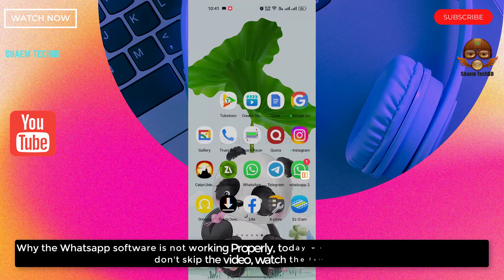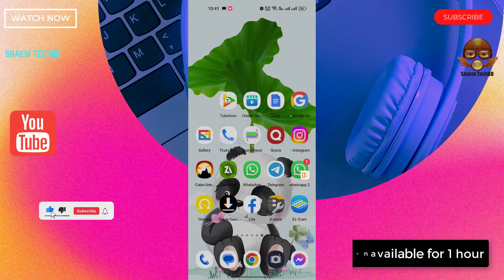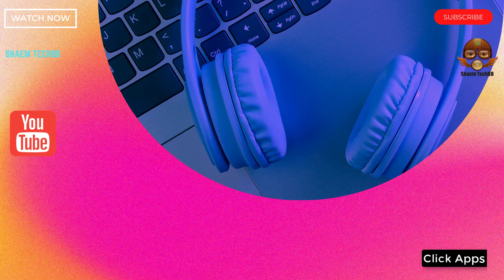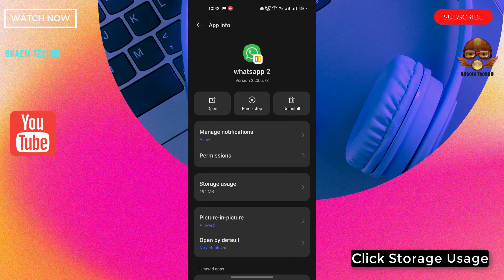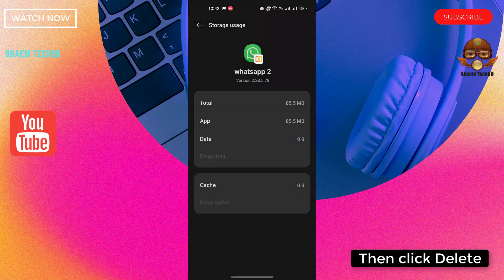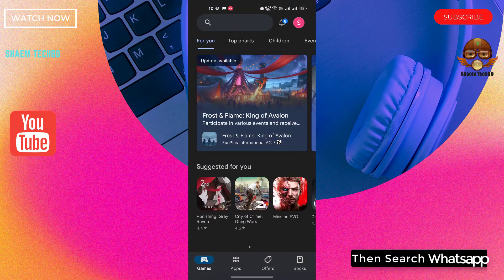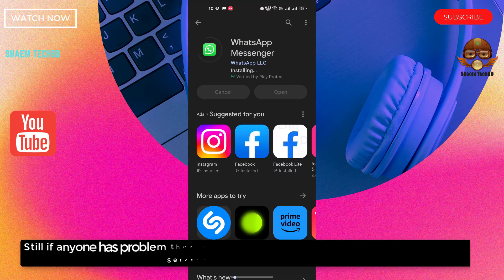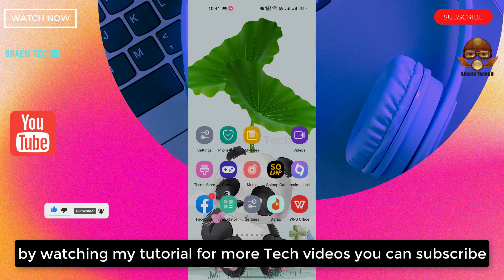How to Fix WhatsApp Temporarily Unavailable for 1 Hour in Android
Your Quary-
1.whatsapp incoming call not showing
2.whatsapp incoming call not showing iphone
3.fm whatsapp incoming call not showing
4.why whatsapp incoming call not showing
5.whatsapp incoming call not vibrating
6.whatsapp incoming video call not showing
7.whatsapp incoming call not showing telugu
8.whatsapp incoming call no sound
9.whatsapp incoming call not showing samsung
10.whatsapp incoming call not ringing
11.incoming whatsapp call not showing on screen
12.whatsapp incoming call not showing on display
13.my whatsapp incoming call not showing
14.incoming whatsapp call not showing on screen iphone
15.iphone whatsapp incoming call not showing
16.gb whatsapp incoming call not showing
17.how to fix whatsapp incoming call not showing on screen
18.whatsapp not showing incoming calls
19.whatsapp incoming call not showing on screen samsung
20.whatsapp incoming call not coming
21.whatsapp incoming call not ringing android
22.gb whatsapp incoming call not showing tamil
23.whatsapp incoming call not showing on apple watch
24.whatsapp incoming call not showing on screen iphone
25.whatsapp incoming call not showing on screen android
26.whatsapp incoming call not showing sinhala
27.whatsapp incoming call not showing in telugu
28.whatsapp incoming call not showing malayalam
29.whatsapp incoming call not showing in tamil
30.whatsapp incoming call not showing on screen
31.whatsapp incoming call not showing full screen
32.whatsapp incoming call not showing display
33.whatsapp incoming call not showing on lock screen android
34.iphone whatsapp incoming call not ringing
35.whatsapp call not showing on screen
36.whatsapp video call not showing on screen
37.whatsapp call not showing on display
38.whatsapp incoming call not showing on screen
39.whatsapp call not showing
40.whatsapp call not showing on lock screen
41.how to fix whatsapp incoming call not showing on screen problem
42.whatsapp me aney wali voice call dikhai nahi deti hai
43.whatsapp me aney wali video call dikhai nahi deti hai
44.whatsapp me video call nahi ho raha hai
45.how to fix whatsapp incoming calls not showing
46.whatsapp me aney wali call dikhai nahi deti
47.whatsapp voice call not showing
48.whatsapp voice call not showing on display screen
49.whatsapp call not showing on lock screen iphone
50.incoming calls are not showing on the screen but phone is ringing
51.whatsapp call notification not showing
52.whatsapp incoming calls
53.incoming call not displaying on android phone
54.whatsapp se call nahi ho raha hai
55.incoming calls not showing on lock screen
56.whatsapp par video call kyu nahi ho rahi hai
57.whatsapp video call me connecting problem
58.whatsapp call not displaying
59.whatsapp call not showing on screen iphone
60.whatsapp video call not showing
61.whatsapp call notification not showing iphone
62.whatsapp se video call nahi ho raha hai
63.how to fix incoming call not showing on display in android
64.whatsapp ka video call nahi ho raha hai
65.whatsapp video call me microphone problem
66.incoming calls not showing on android
67.whatsapp me video call problem
73.whatsapp video call not showing on screen iphone
whatsapp incoming call not showing on lock screen android
whatsapp incoming call not showing on apple watch
whatsapp incoming call not showing on screen huawei
android whatsapp incoming call not showing
whatsapp does not show incoming calls
can't see incoming whatsapp calls
why does a whatsapp call show unavailable
can't see whatsapp calls